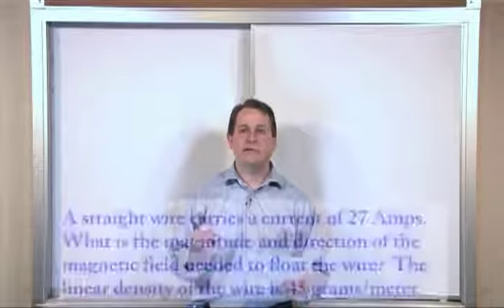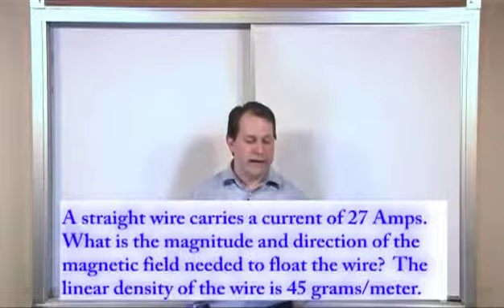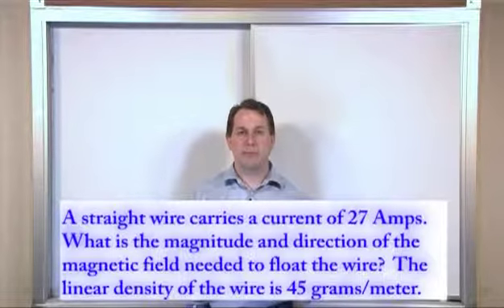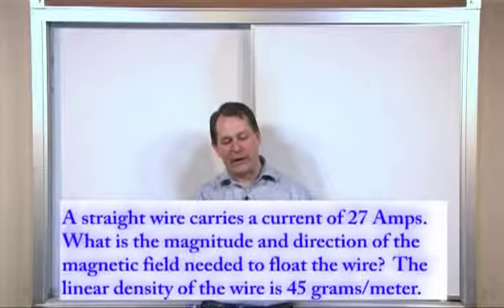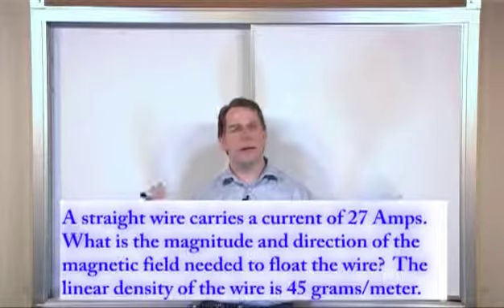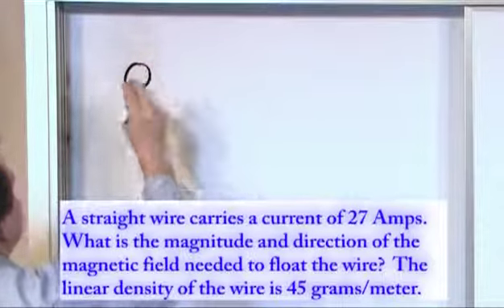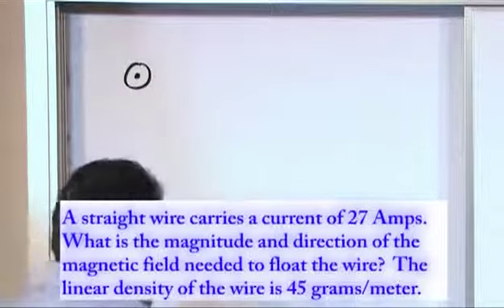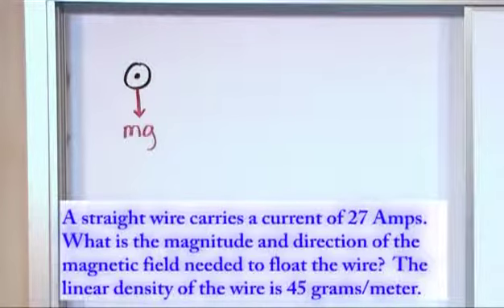Lesson 17 - Magnetic Force On A Current Carrying Wire, Part 2 (Physics Tutor)